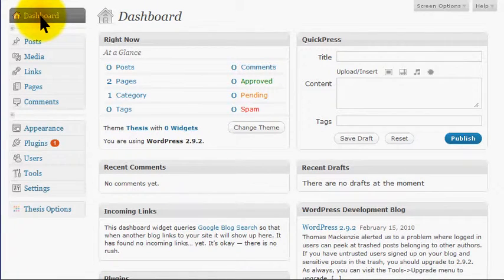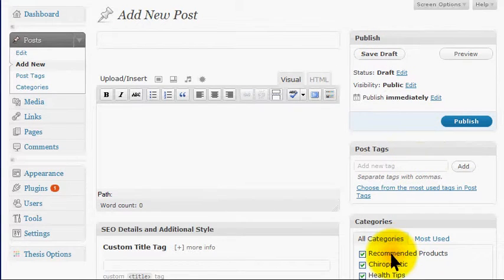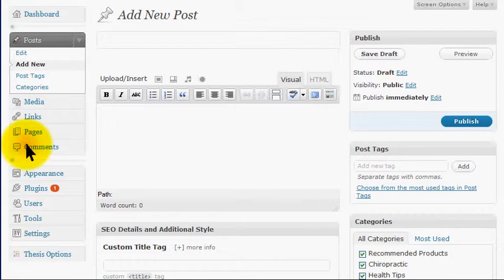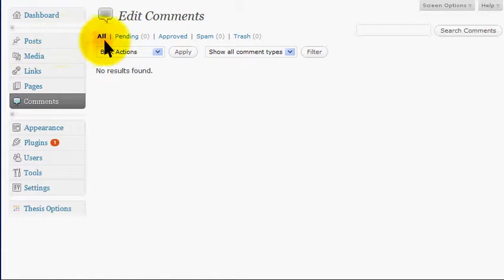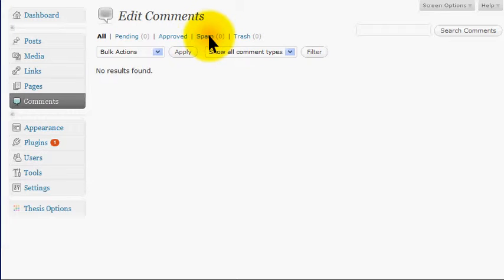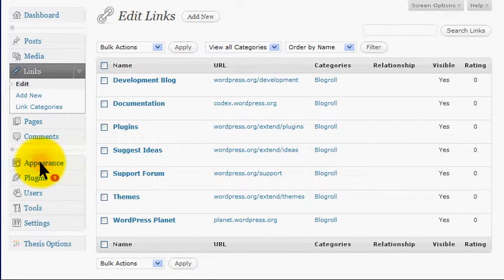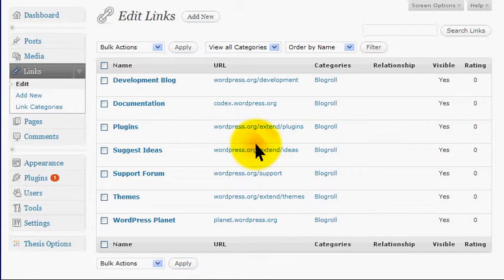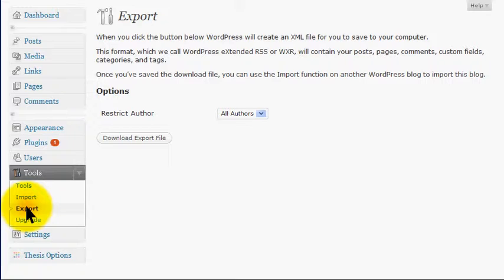Blogging features of Wordpress with Thesis installed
Wordpress allows you to create either PAGES or POSTS. They are identical in many ways. Posts however, can be automatically grouped for your visitors by CATEGORY, and allow your visitors to COMMENT on them. Creating POSTS means you will have to manage spam comments—people trying to add inappropriate content to your blog. Using PAGES means you will have to manually create/organize links so your visitors can find them.